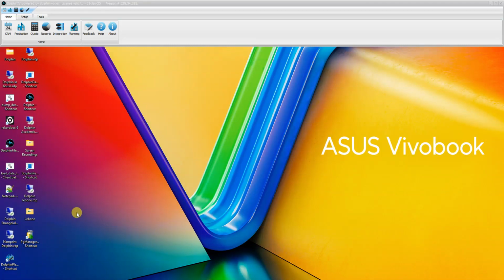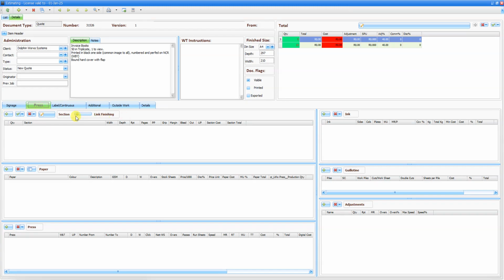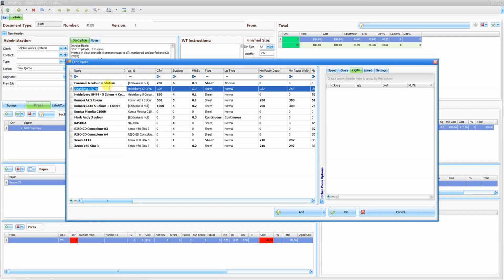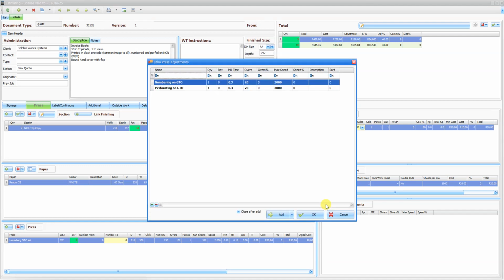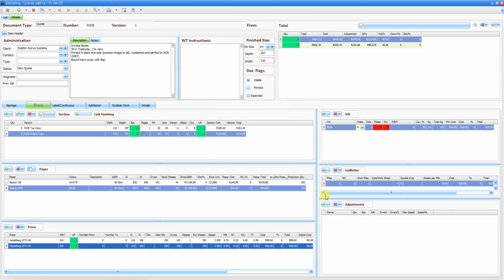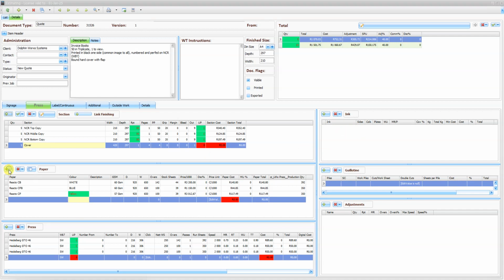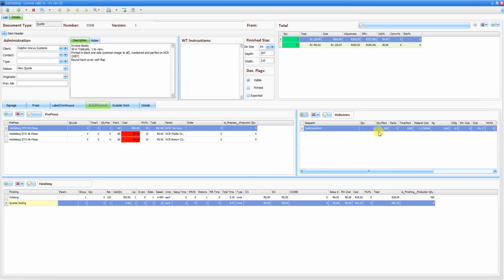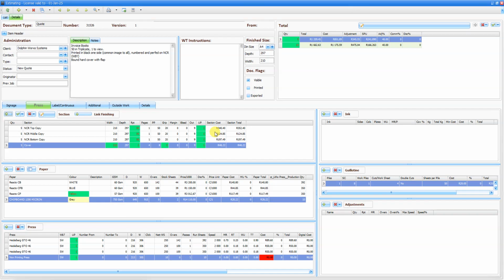Quoting Multi Part Books on Dolphin 4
This tutorial shows you how to set up your system and how to quote multi part books, such as 50 in Triplicate books.